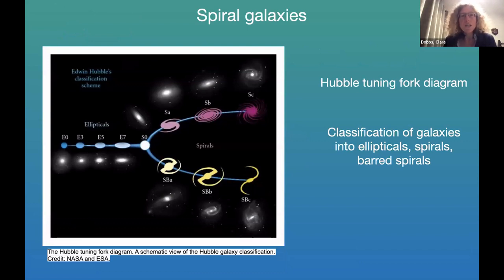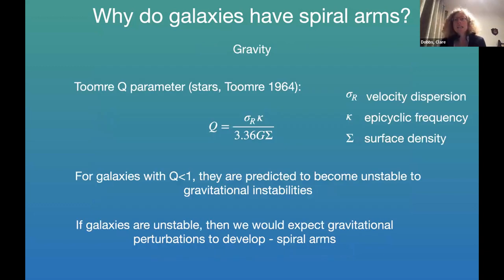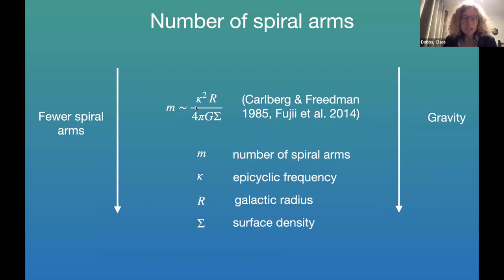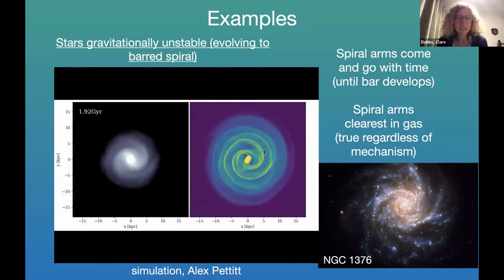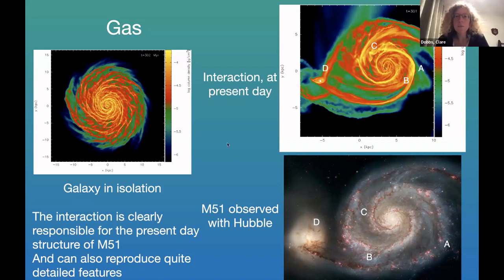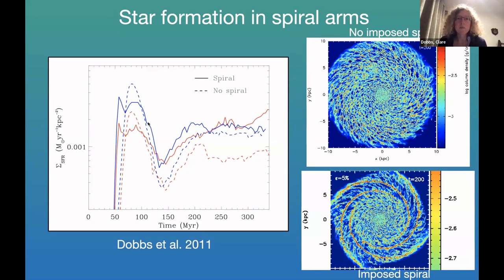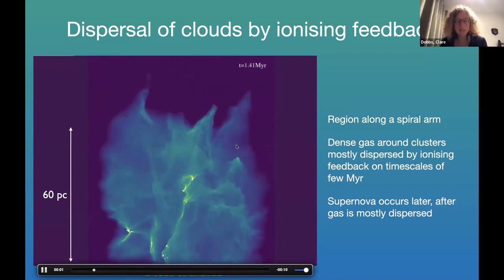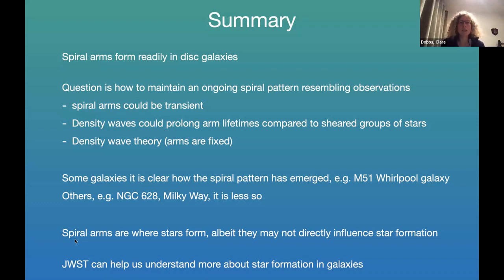Spiral Galaxies Explained Prof. Clare Dobbs on M51, Star Formation & Galactic Structure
Join Professor Clare Dobbs for a fascinating exploration of spiral galaxies, focusing on the Whirlpool Galaxy (M51) and its companion. This talk, hosted by the Guildford Astronomical Society, blends numerical simulations, galactic dynamics, and star formation theory to explain how spiral arms form, evolve, and influence the structure of galaxies.
🌌 What You’ll Discover:
• How spiral arms form through gravitational instabilities and differential rotation
• The role of companion galaxies and bars in shaping spiral structure
• What simulations reveal about M51’s spiral arms and star-forming regions
• Why spiral arms may not directly trigger star formation
• The difference between transient spirals and density wave theory
• How simulations match real observations of M51’s structure and gas flows
🎓 Speaker: Prof. Clare Dobbs, University of Exeter
📅 Recorded: October 2025 | Guildford Astronomical Society Lecture Series
🔭 A must-watch for astrophysics students, galaxy enthusiasts, and anyone curious about the mechanics of the cosmos.